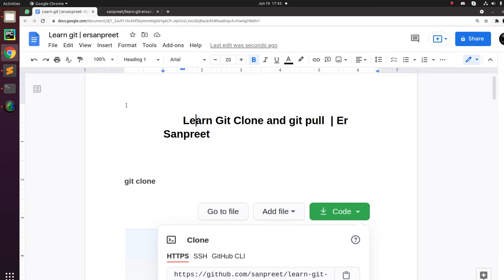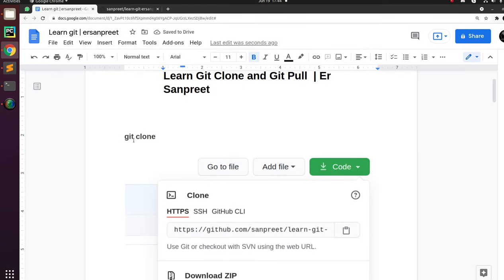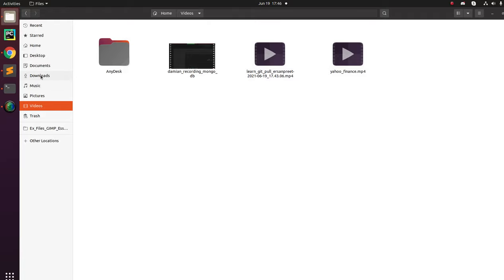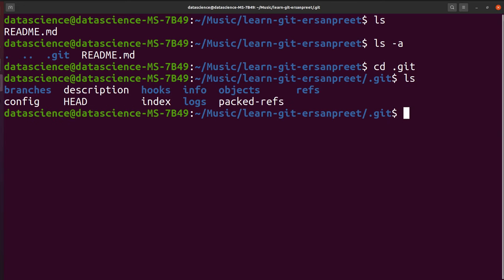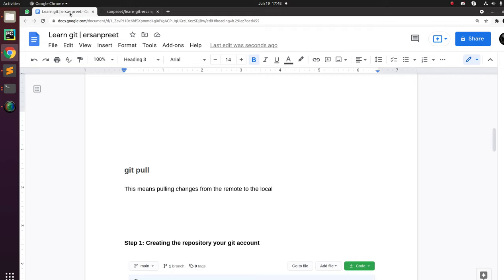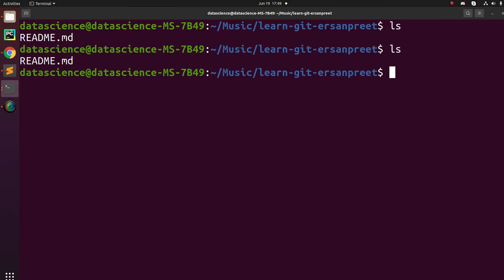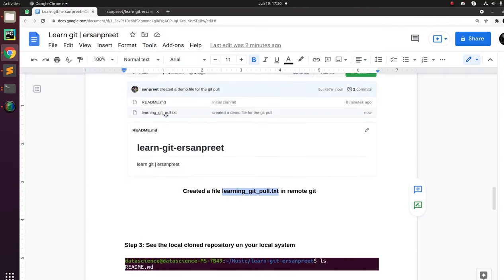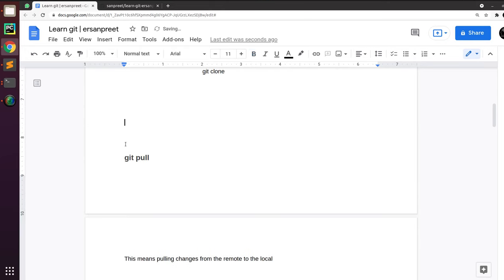Learn Git Clone and Git Pull | Er Sanpreet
This is first video of version control series explained using github.

This video is about explaining git clone and git pull which are mandatory to learn.

Here is the document and follow this along with the video.